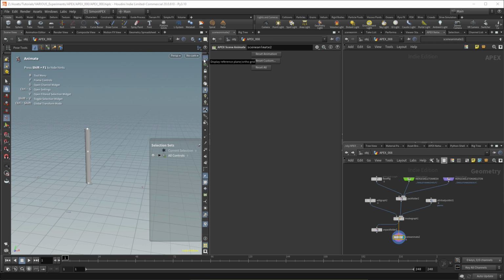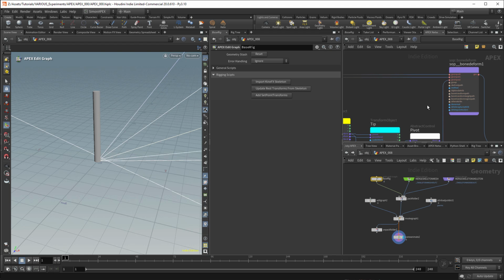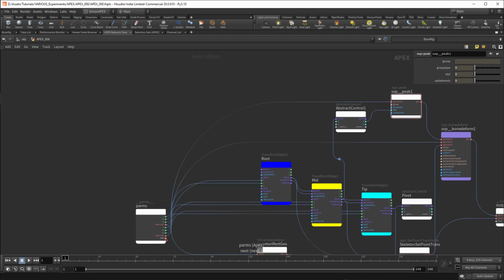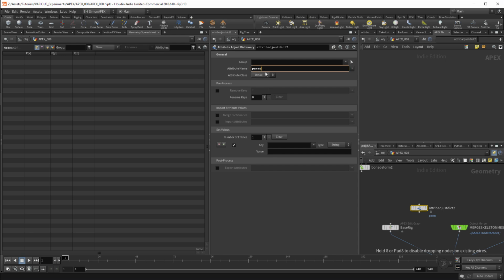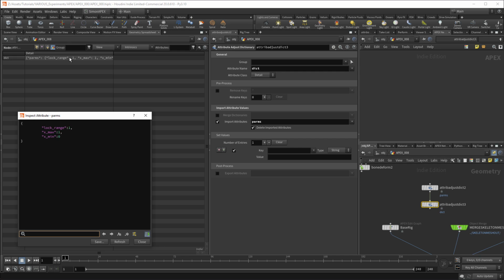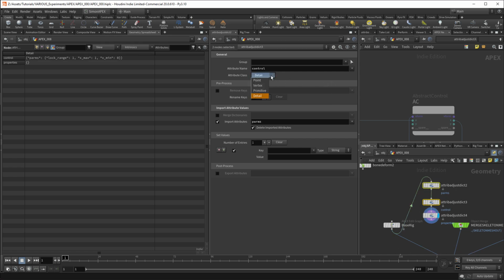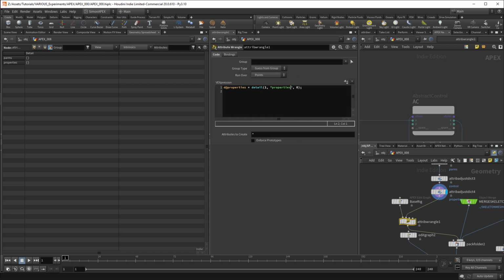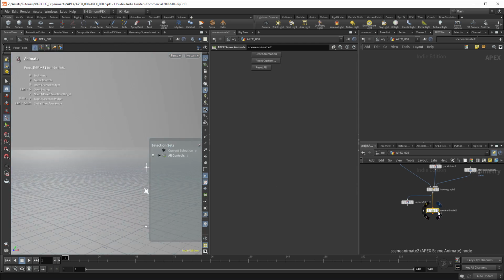Apex 008 Abstract Controls